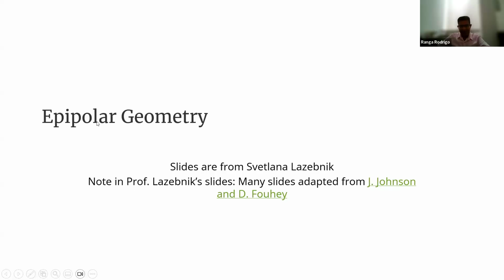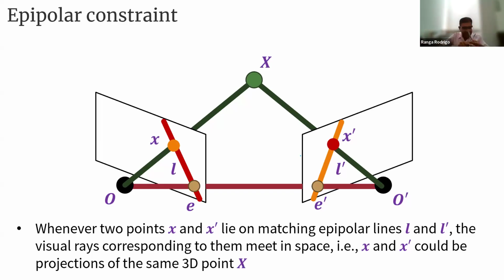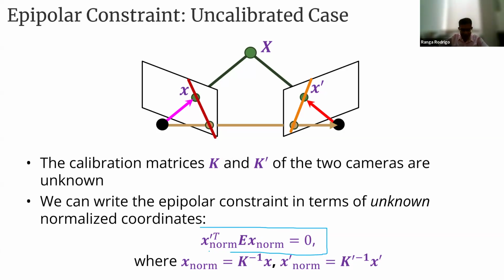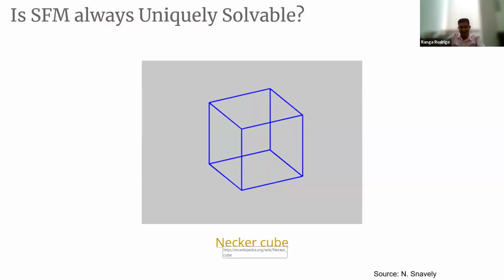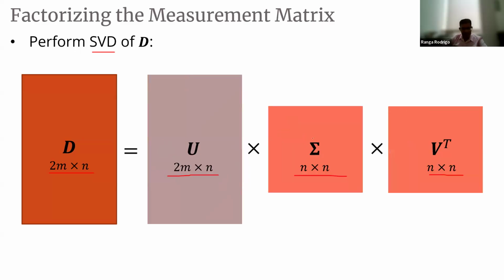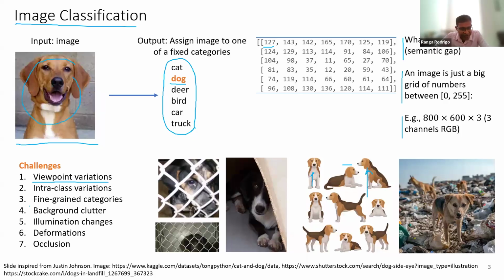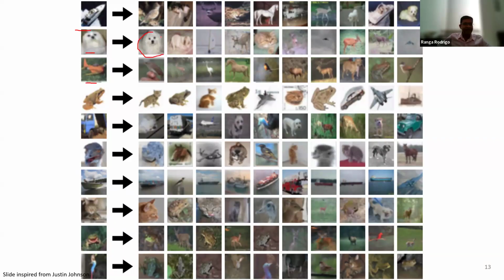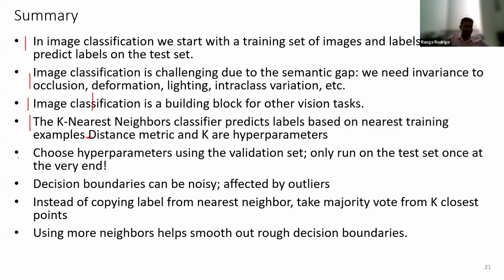IT5437 2026 04 26 Recording Epipolar